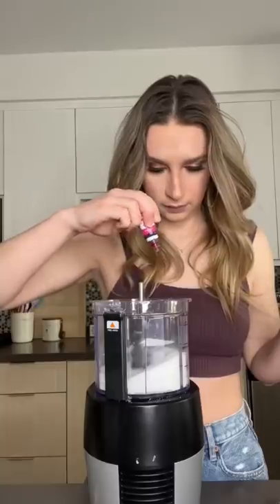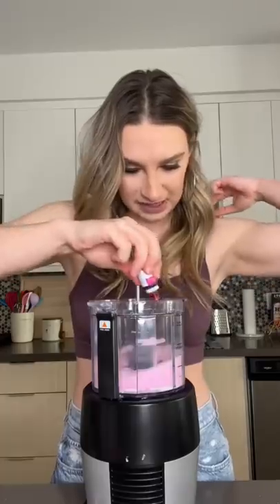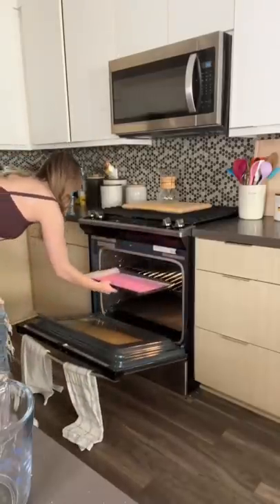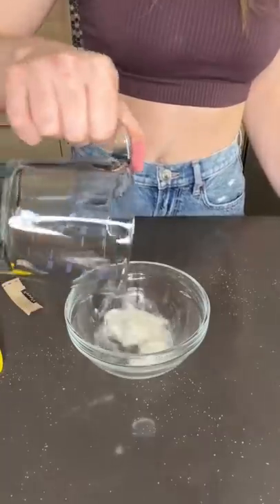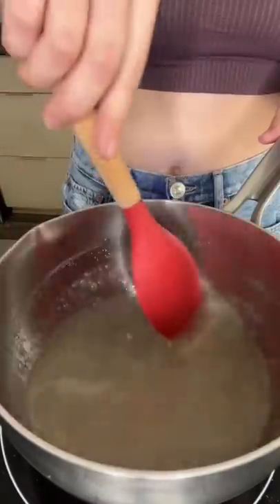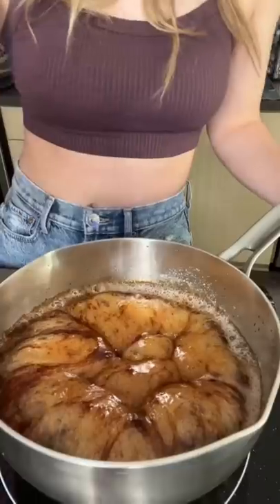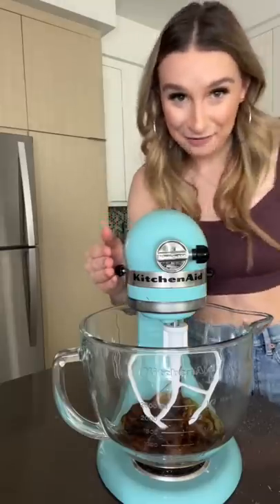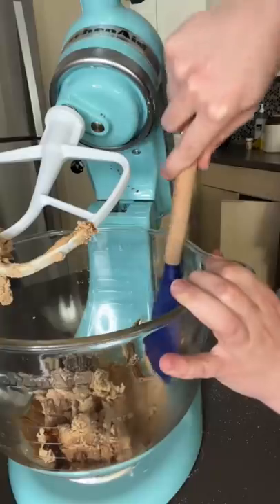THIS WAS SUPPOSED TO BE A PEEP (FAIL)